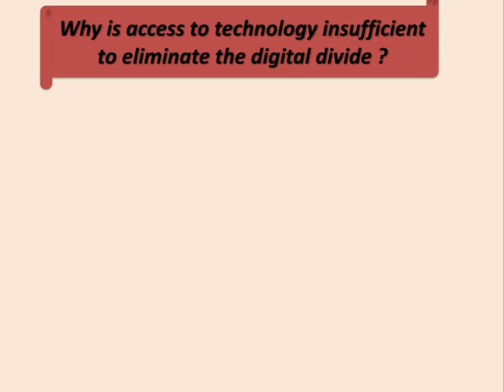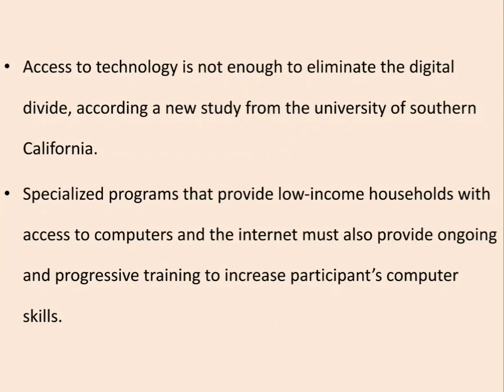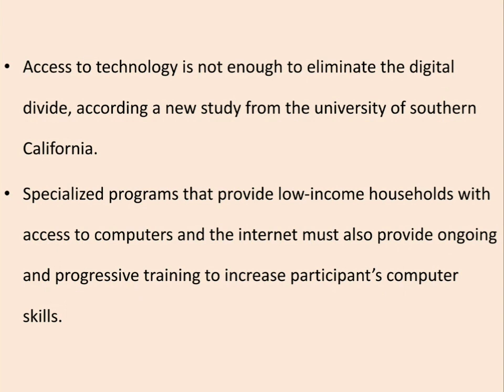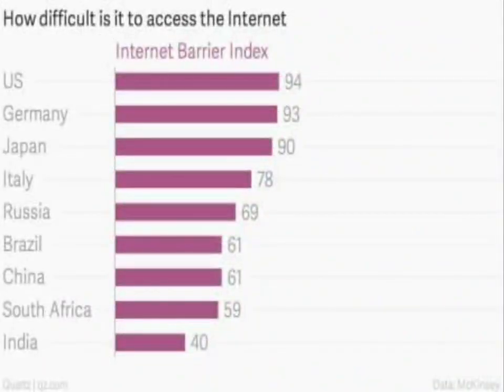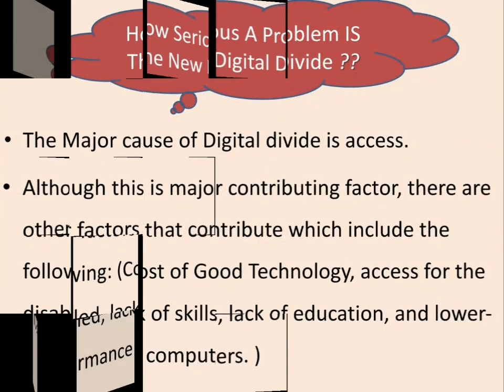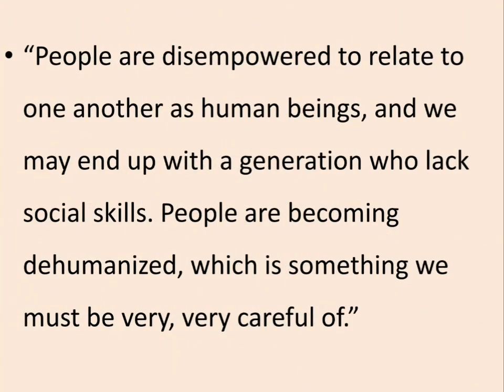10685_Rawan_Samy_Mohamed_Digital_Divide.mp4